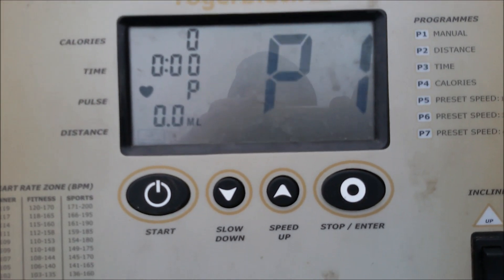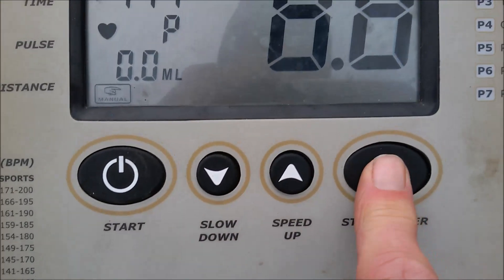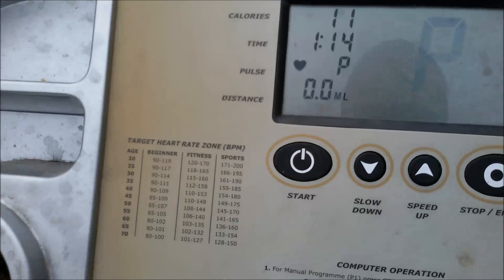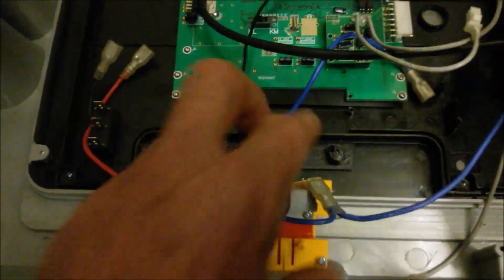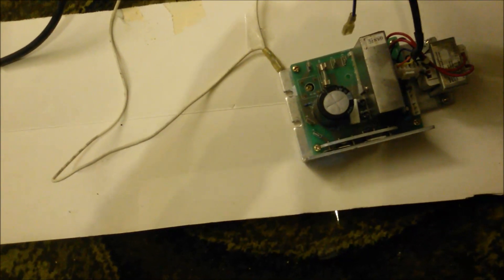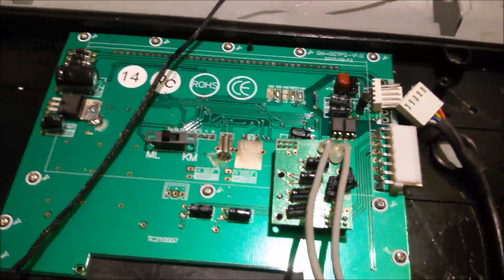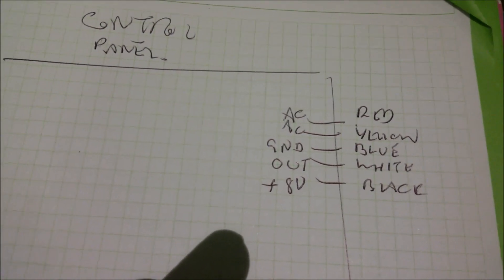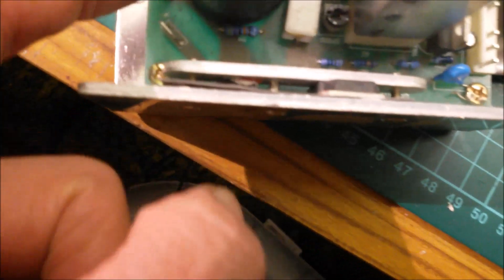Treadmill motor circuit for lathe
Please comment or ask a question. The intention is to use this to produce a variable speed lathe. It features a treamill motor - a 24volt DC motor - and a speed control circuit. i have fitted it to a Simat 101 lathe which is similar to a Meteor or Perris lathe. Other viideos show it working.